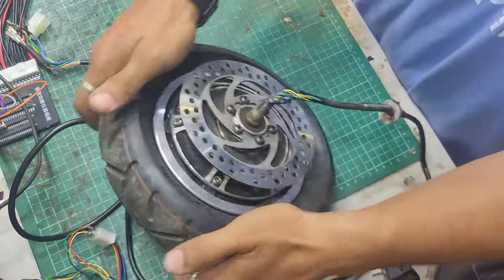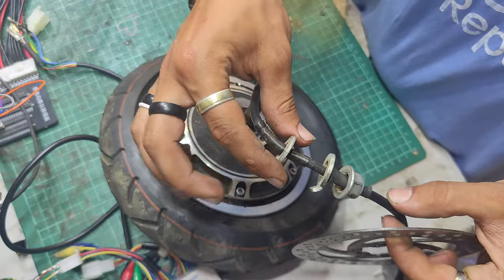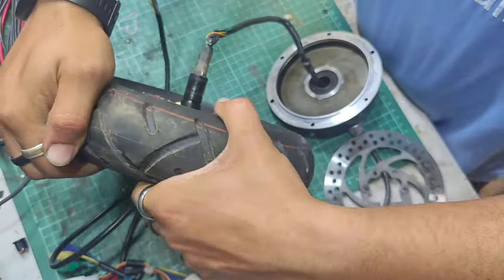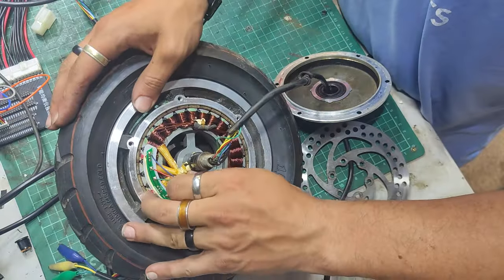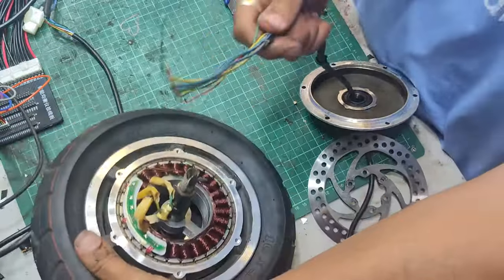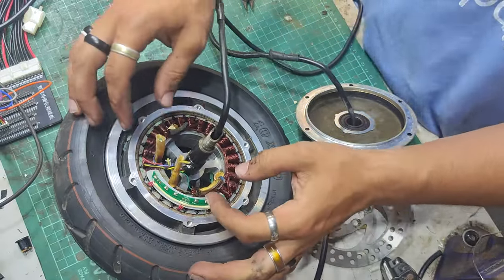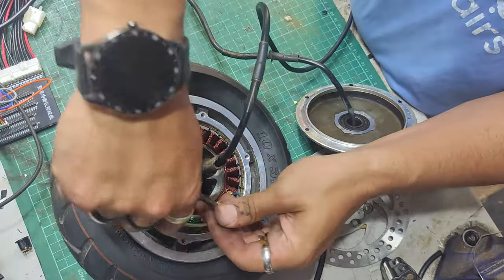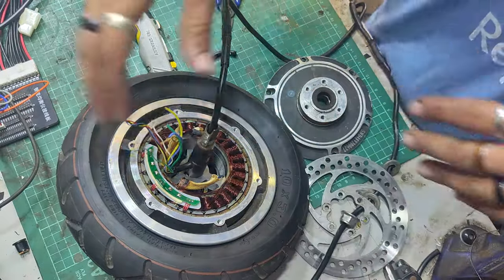Escooter Hub Motor Cable Replacement - How to!